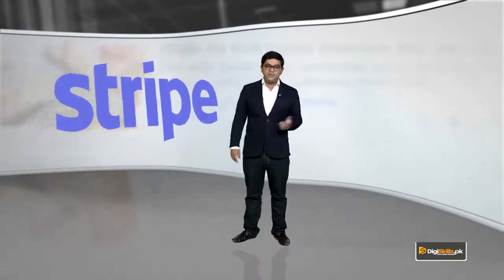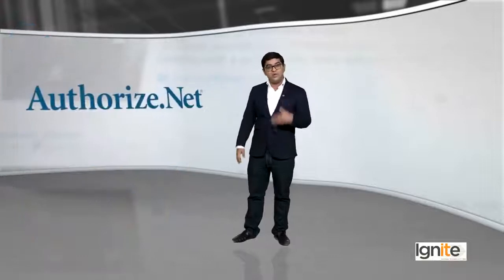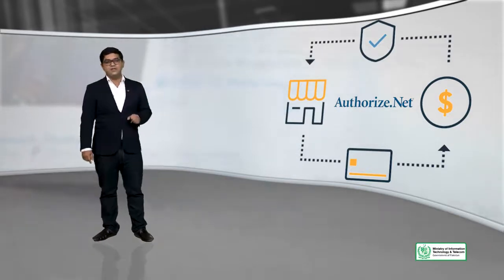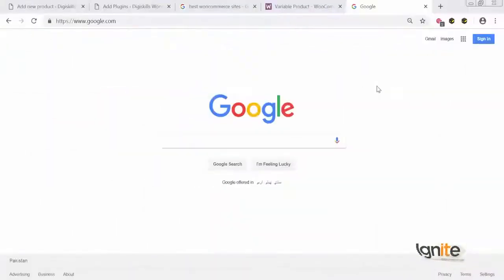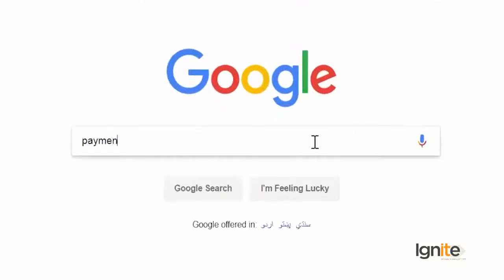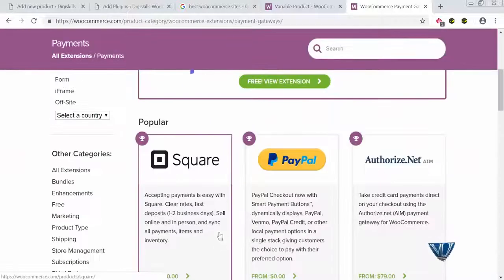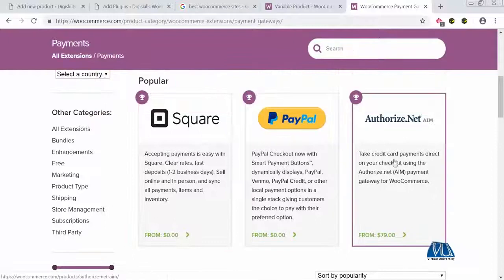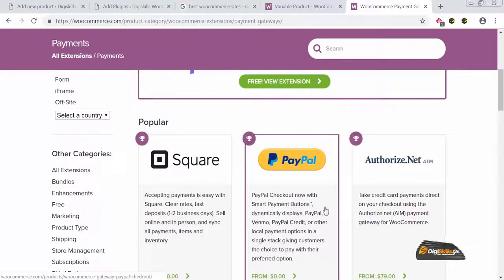128 WordPress in Urdu Hindi by DigiSkills WooCommerce Payment Method720p